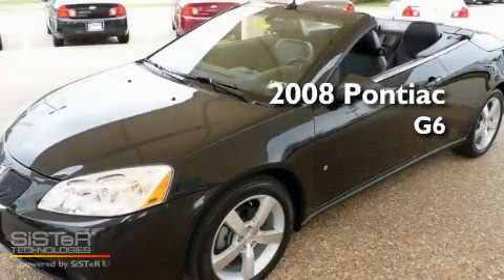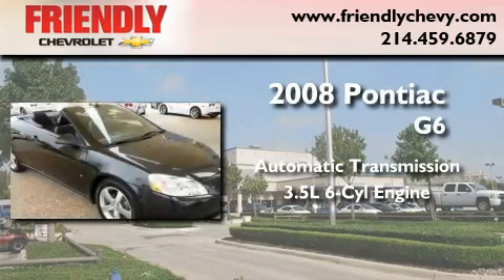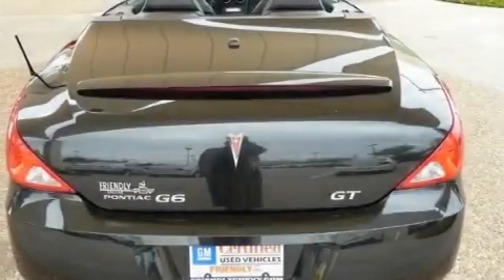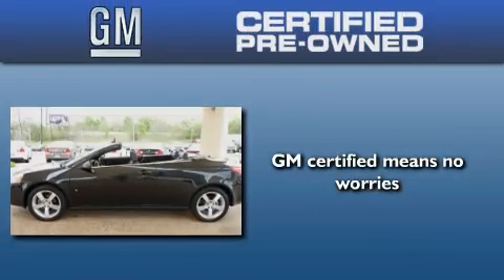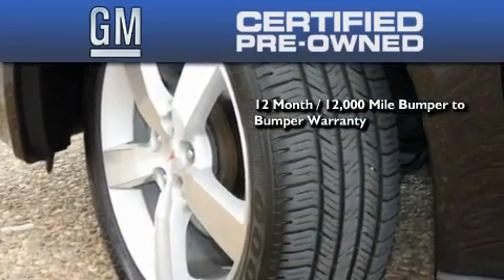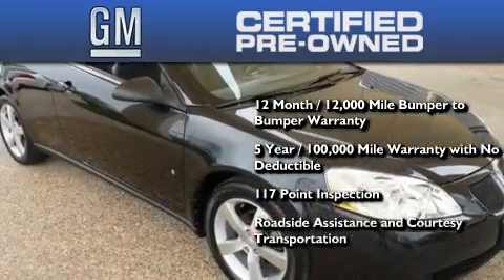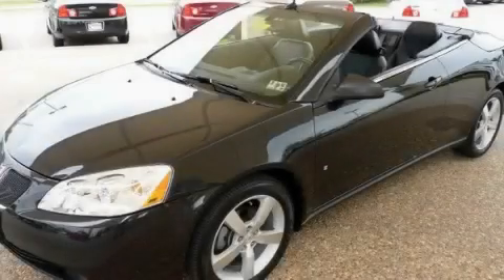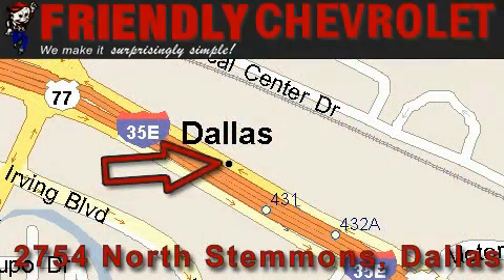Certified 2008 Pontiac G6 Plano TX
Year : 2008

 Make : Pontiac

 Model : G6

 Engine : 3.5L Variable Valve Timing V6 SFI (Sedan and Coupe 219 hp [163.0

 Trans . : Automatic

 Exterior : Black

 Miles : 23,378

 Interior : Black

 Friendly Chevrolet

 2754 North Stemmons

 2008 Pontiac G6 Dallas TX